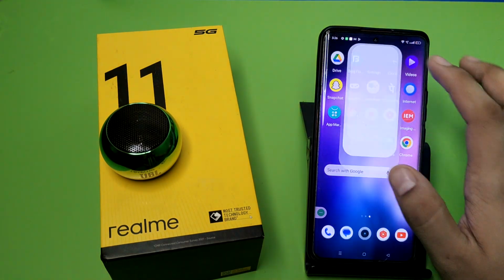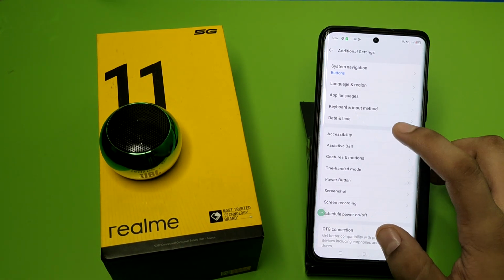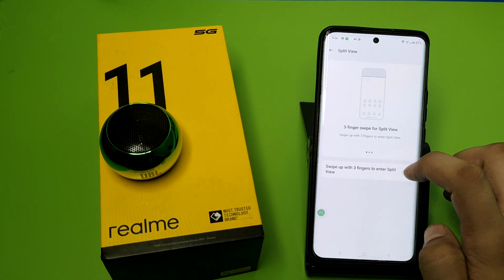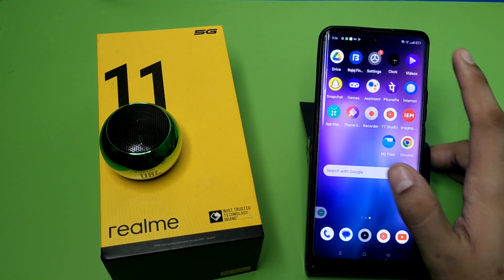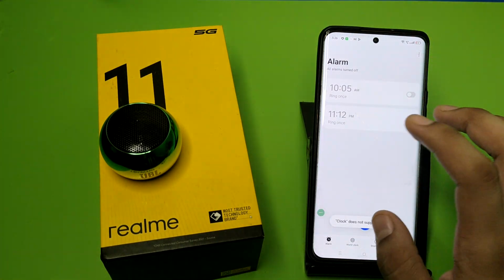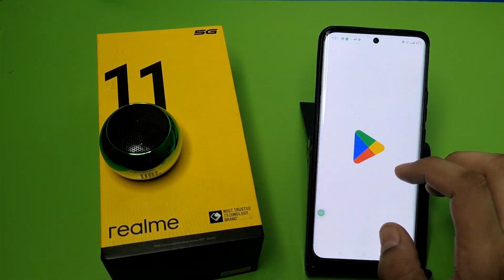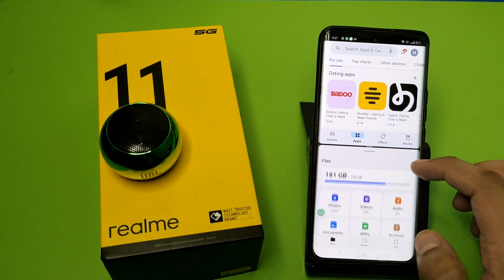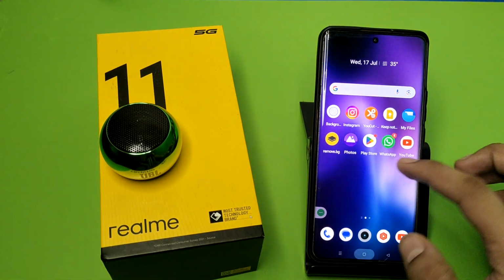Realme 11 Pro 5G: Enable Split Screen Settings | how to use dual screen on realme phone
Realme 11 Pro 5G: enable split screen setting